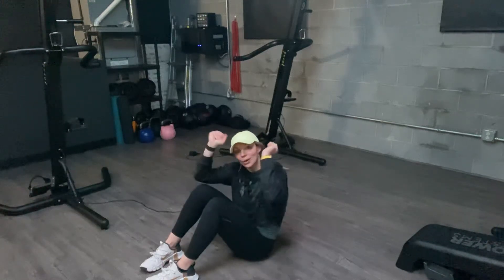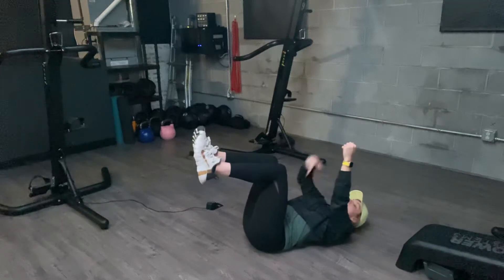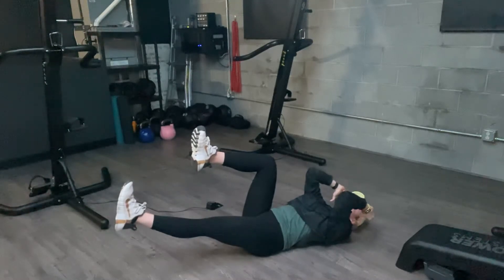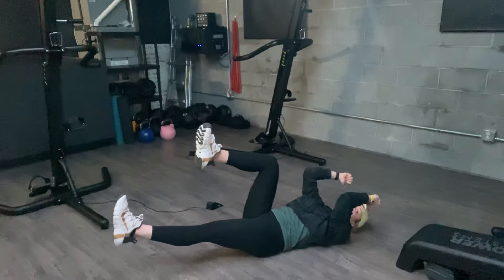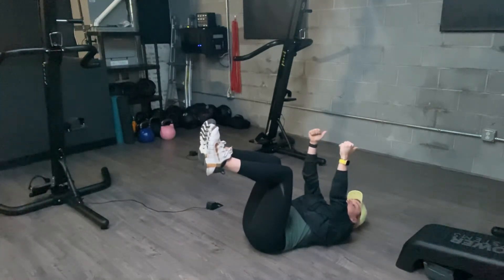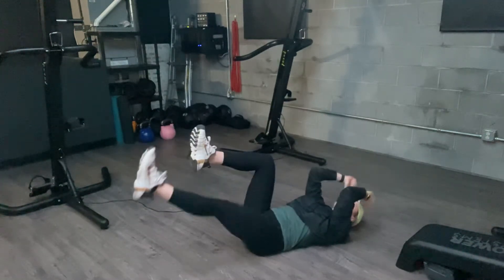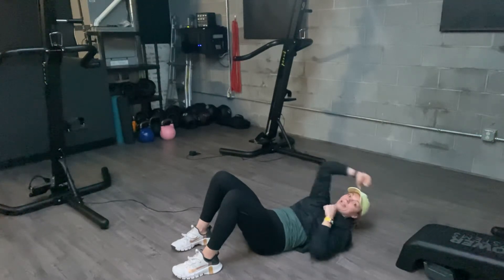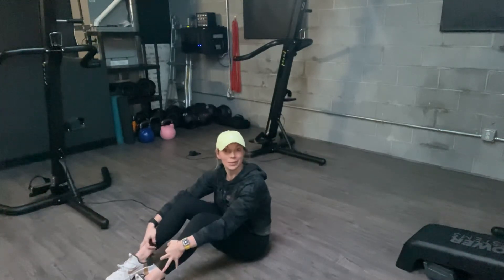Deadbug skull crusher